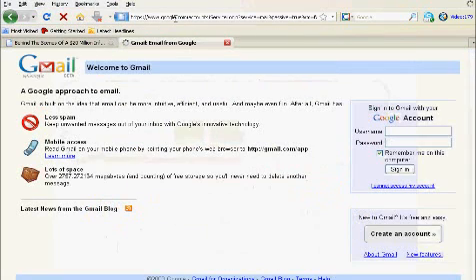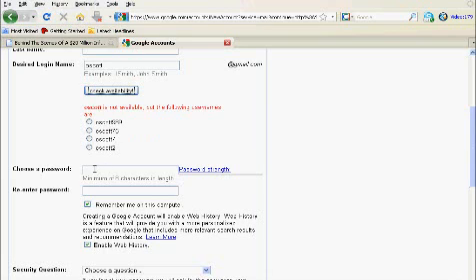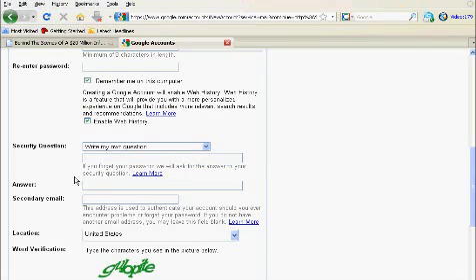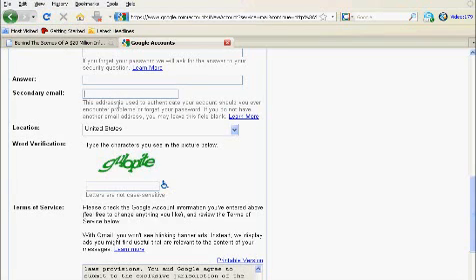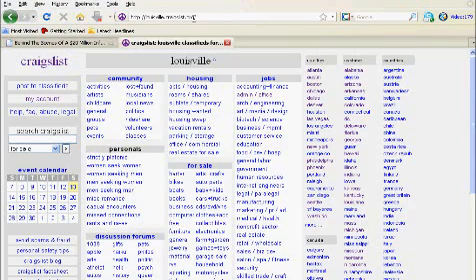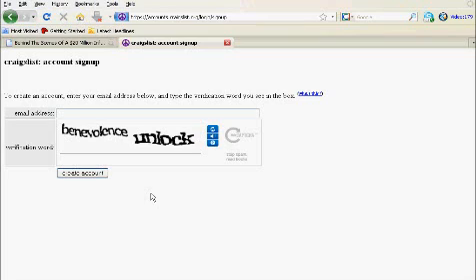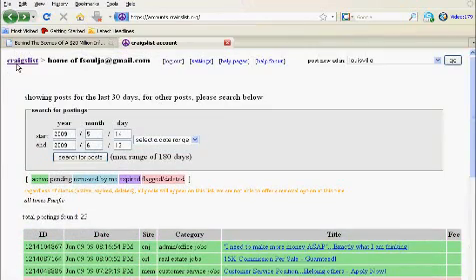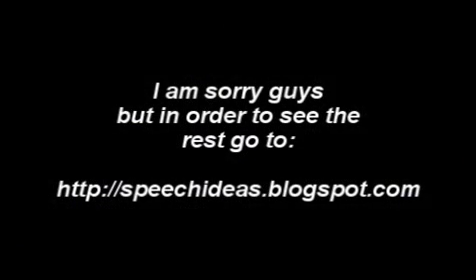Craigslist Tutorial...post 5-10 a day without flagging!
Post 5 to 10 Ads on Craigslist with out getting flagged.